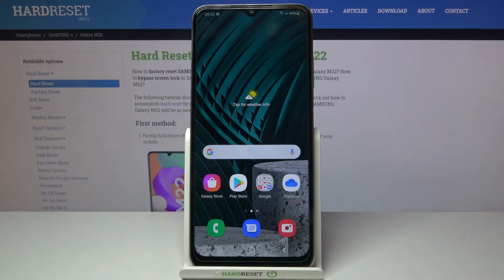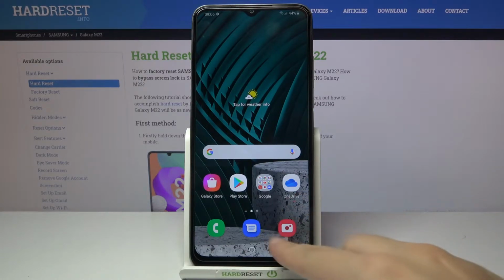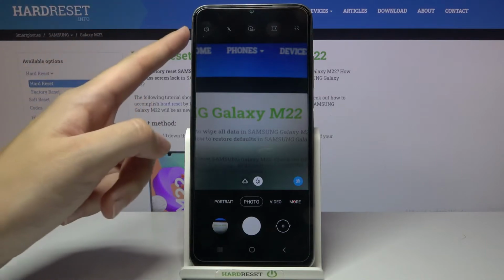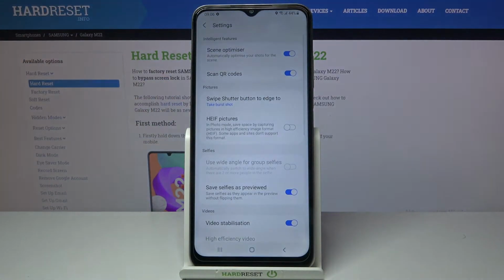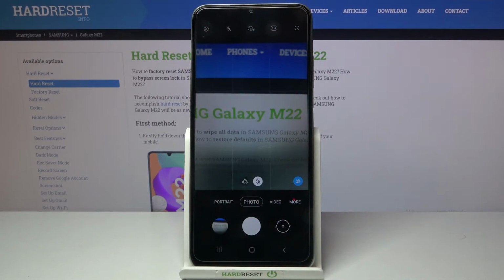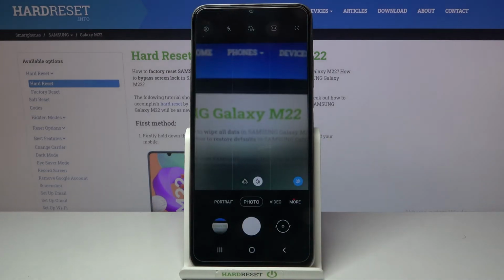How to Manage Camera Grid Lines in SAMSUNG Galaxy M22 – Add Helper Lines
If you’d like to take harmonious, well-planned photos with your SAMSUNG Galaxy M22, then let it help you! In above tutorial we would like to show you how easily you can find proper camera settings which will allow you to turn on the grid lines option. This useful feature will apply special lines to the camera and show you the spots in which it’s the best to place objects or people. So let’s follow all shown steps and successfully manage grid lines.

How to show grid lines in SAMSUNG Galaxy M22? How to activate grid lines in SAMSUNG Galaxy M22? How to turn on grid lines? How to switch off grid lines in SAMSUNG Galaxy M22? How to show orientation lines in SAMSUNG Galaxy M22? How to set orientation lines in SAMSUNG Galaxy M22? How to enable orientation lines in SAMSUNG Galaxy M22?